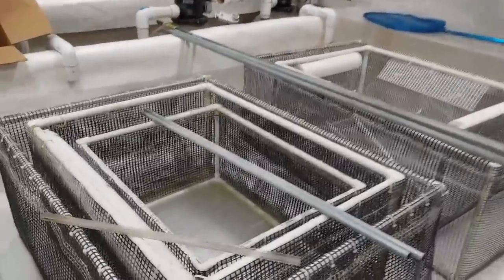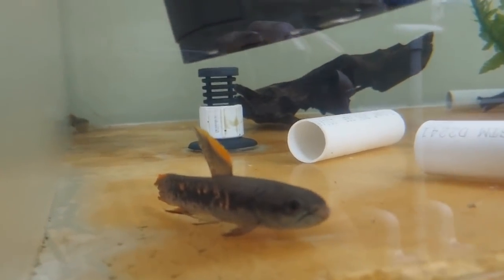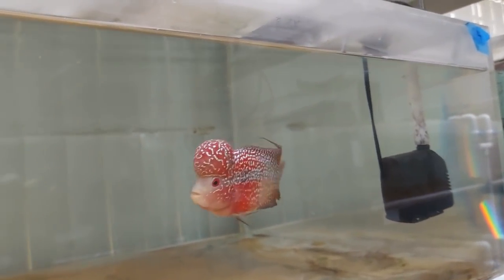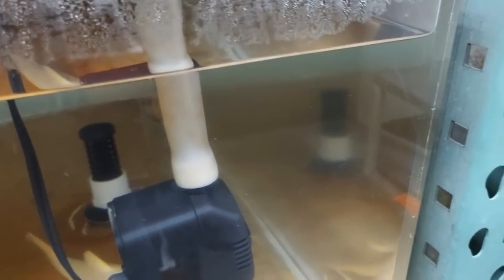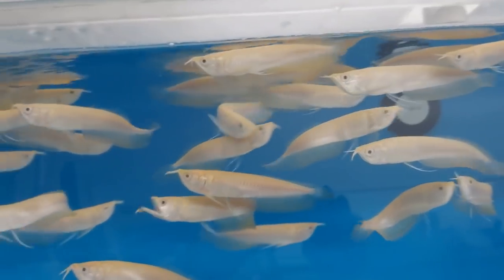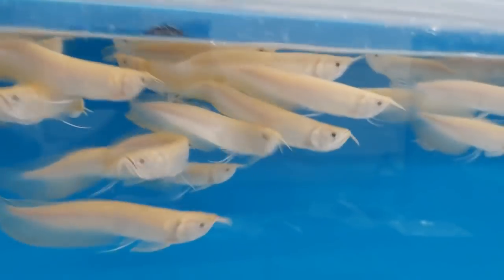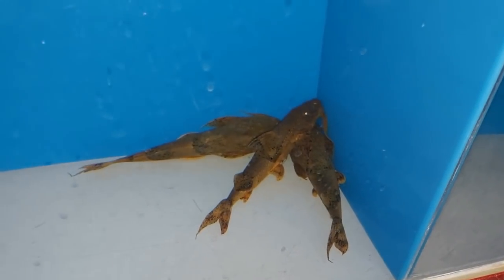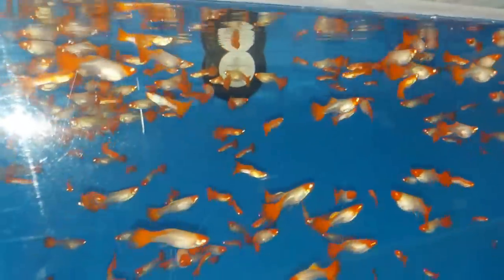Update on the NEW FISH and What's happening at the facility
New fish are doing great and selling fast. Progress update on the move.